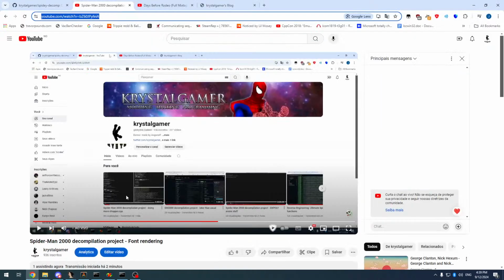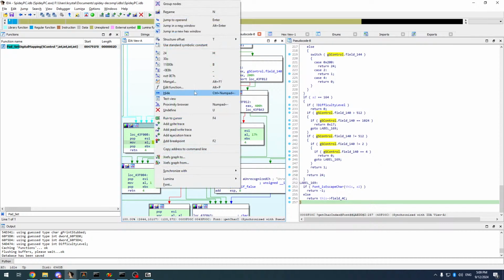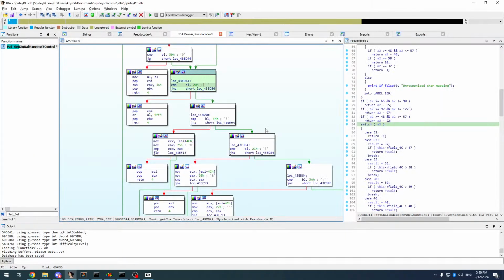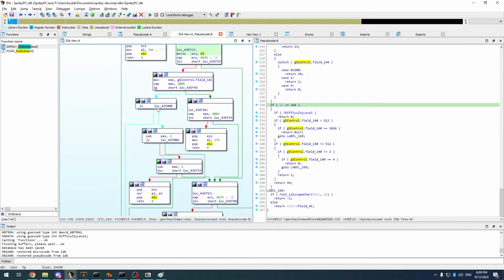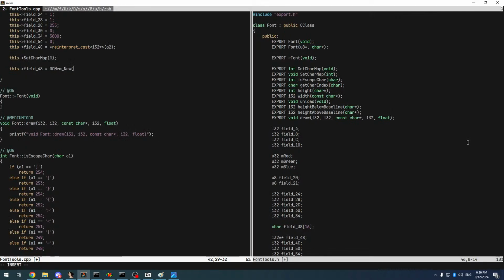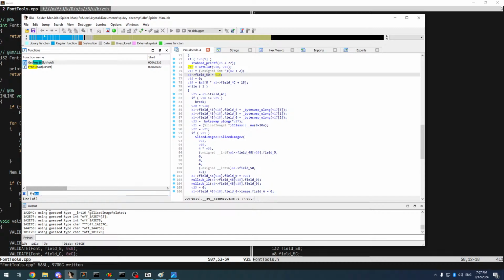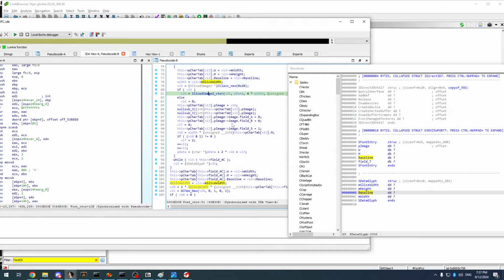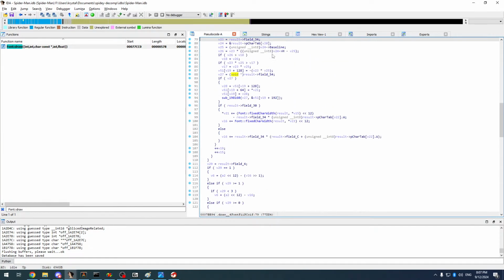Spider-Man 2000 decompilation project - Font rendering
let's render some text